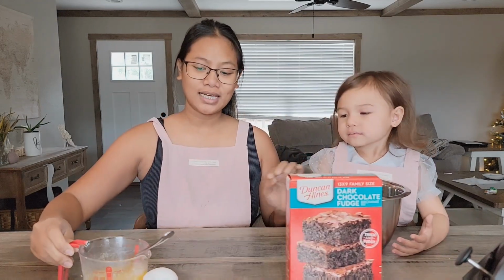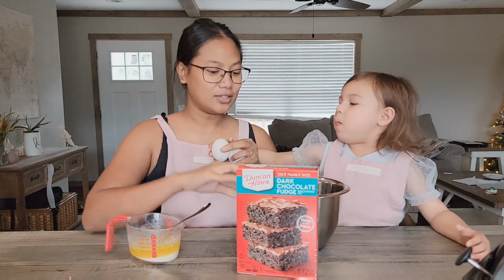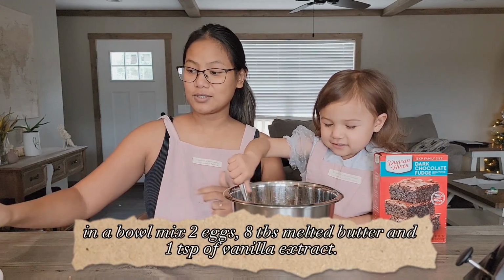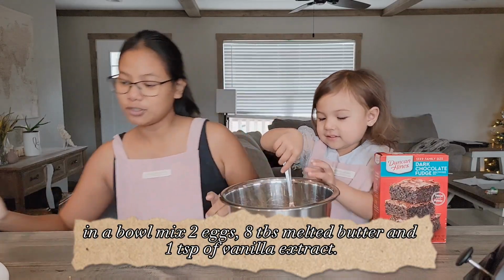Baking with Kinsley Ep. 8 / Crinkles Cookie using Brownie Mix